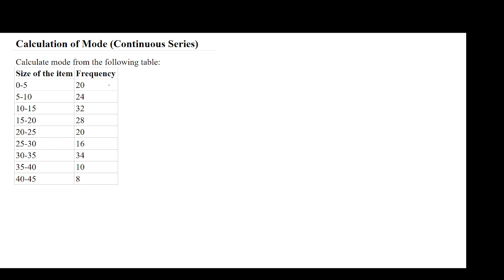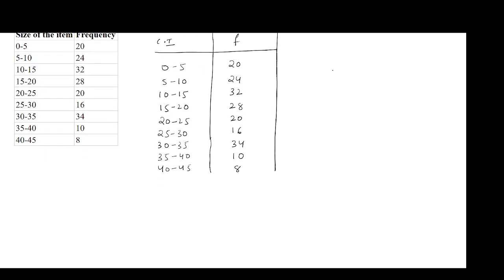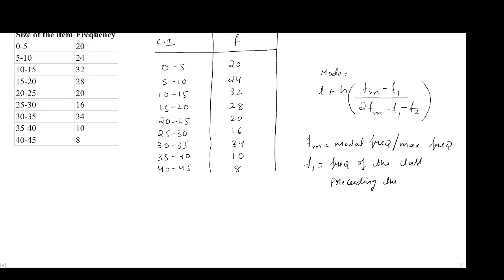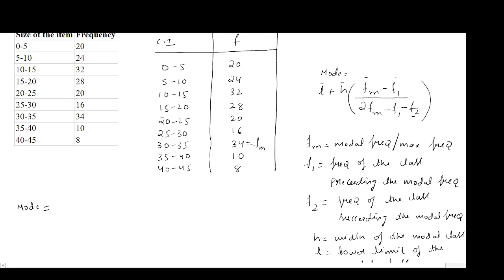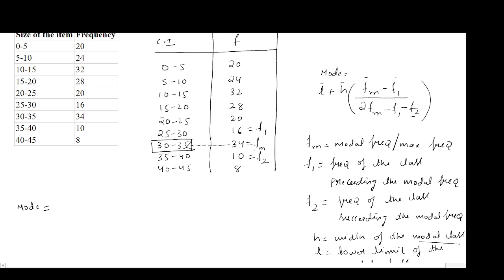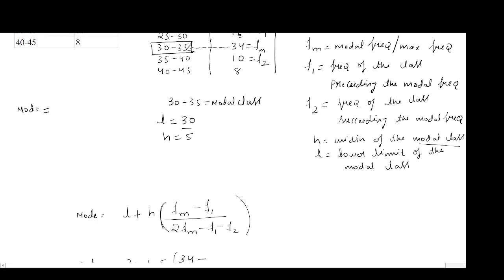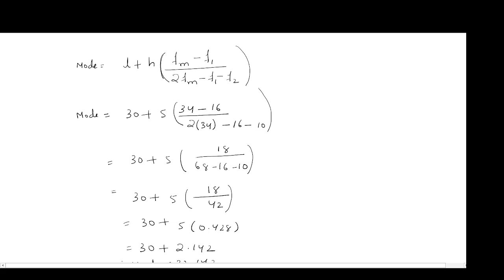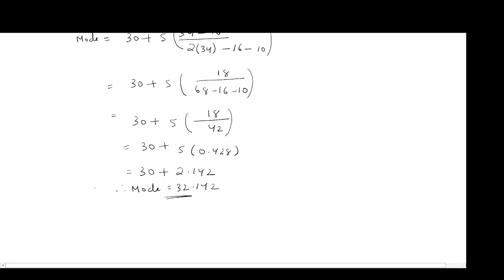Calculation of Mode Continuous series Example 1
This video explains calculation of mode for continuous series.